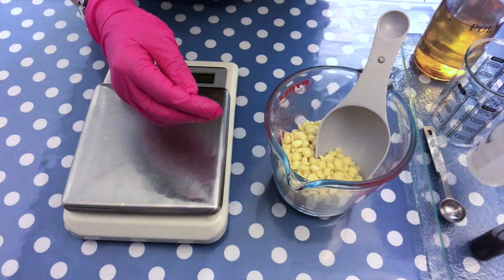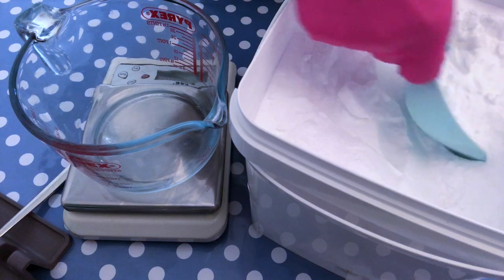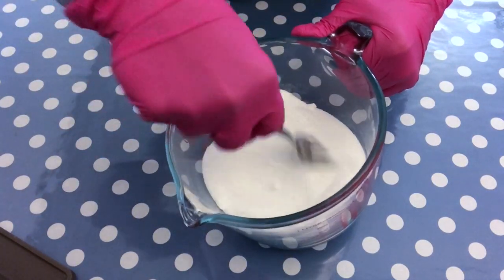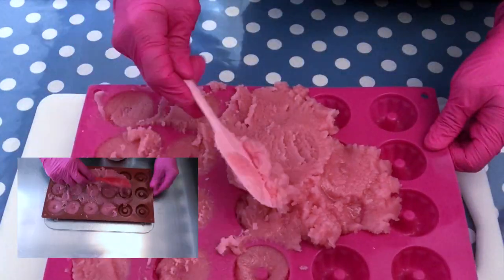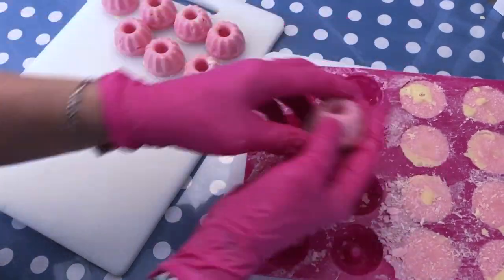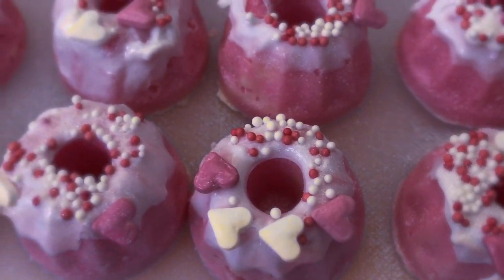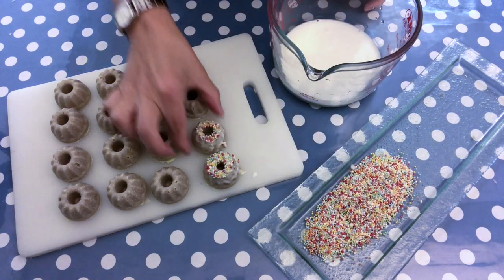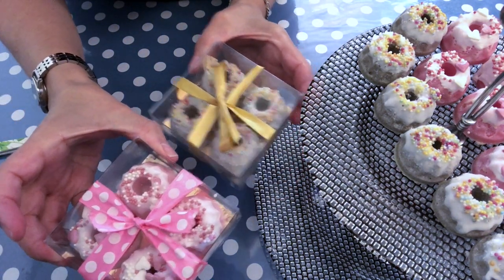HOW TO MAKE BATH MELTS with recipe | cocoa butter melts for dry skin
From the series easy skin care recipes this video on how to make bath melts with recipe cacao bath melts for dry skin to be exact. This is a bath truffle or melt that will make take your next bath experience to a different level. It moisturises and conditions your skin leaving is soft and supple.

RECIPE
210g sodium bicarbonate    (7 oz)
105g citric acid 105g           (3.5 oz)
135g cocoa butter                (4.7 oz)

6g polysorbate 80 (0.2 oz)
3g Fragrance Oil           (0.1oz)

Anhydrous citric acid
Baking Soda
Polysorbate 80
Cocoa butter

INGREDIENTS
Mica colorants on amazon
Colorant: Gurlie Pink La bomb colorant -brambleberry
                 Chestnut brown Mica- U make it up
Fragrance: Sweet almond and macaron - Scent perfique
                   Almond Biscotti - Brambleberry

EQUIPEMENT
Mini pound cake silicon mold
Double Boiler
Spatula rest
5L Pitcher
Infrared Thermometer
12 bar silicon mold
12 bar round mold

:) Sara